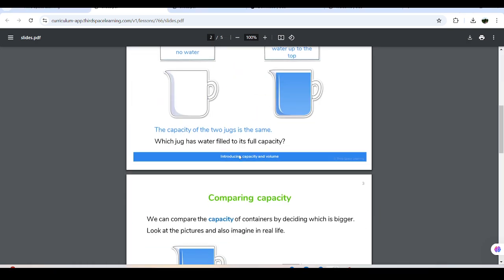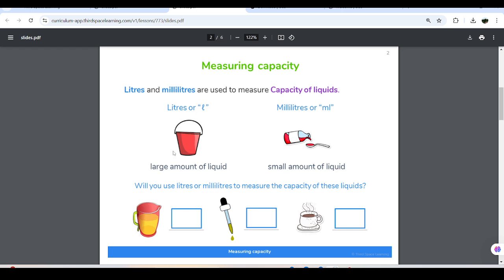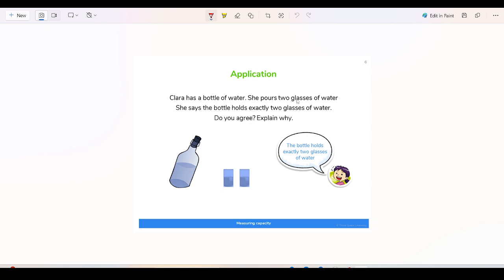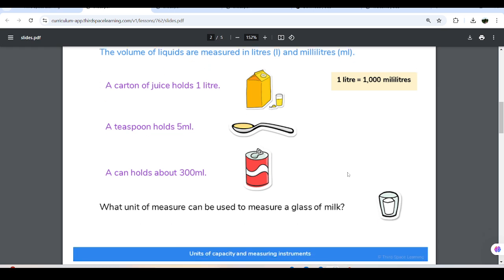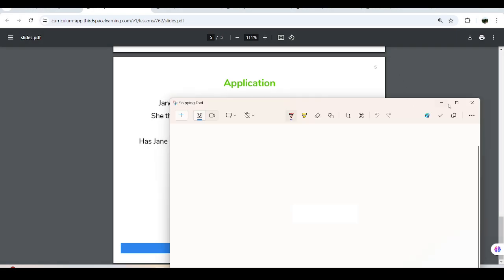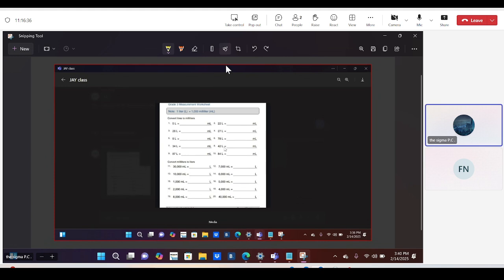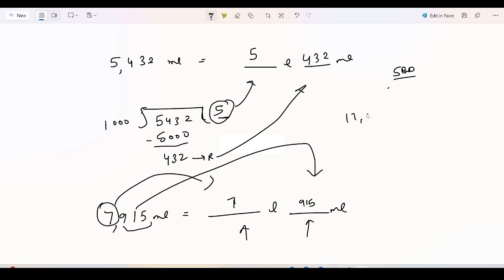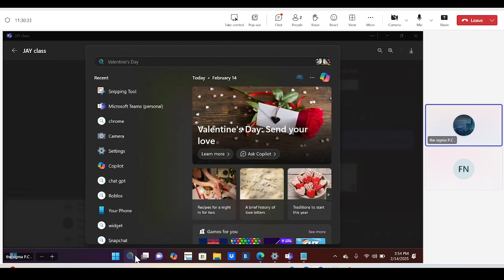Capacity For Kids Math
maths mathematics what is capacity? grade3maths Grade 3 and 4 math